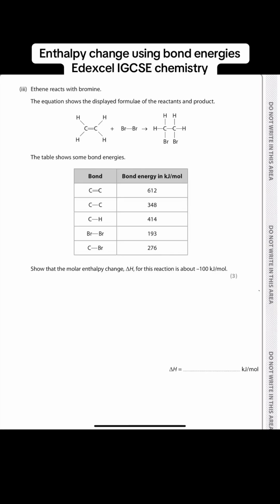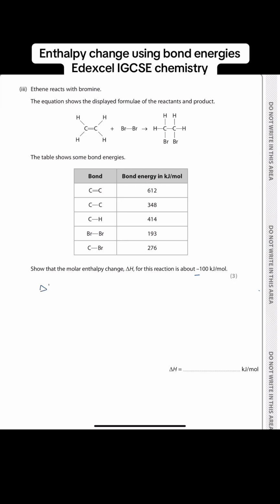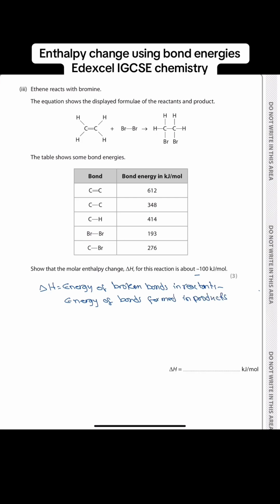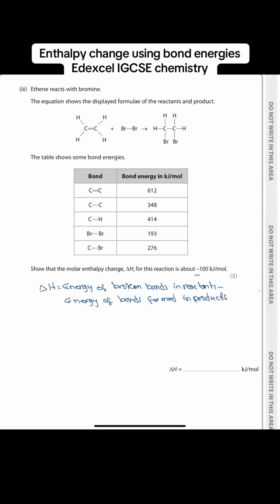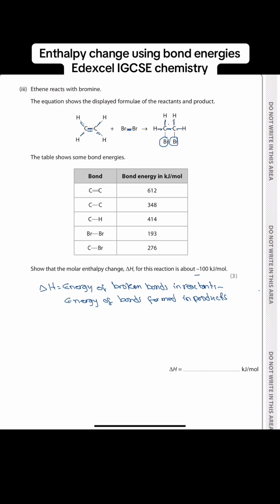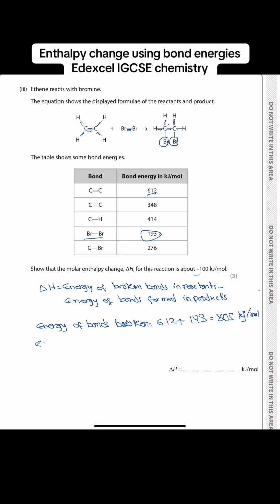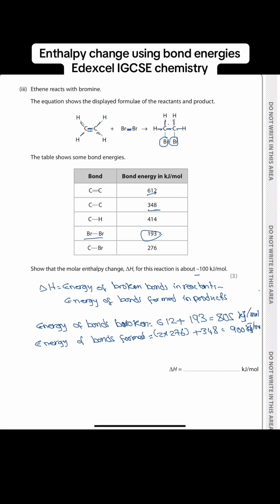Calculating Enthalpy Chang using bond energies EDEXCEL IGCSE Chemistry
Practice one of the most common questions in paper 2 Edexcel IGCSE chemistry. Calculating Enthalpy change using bond energies.